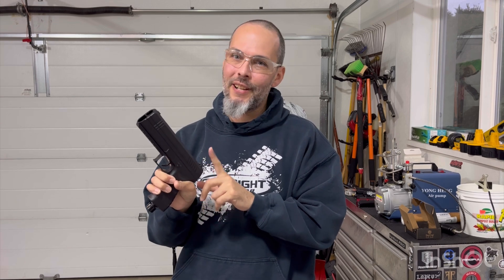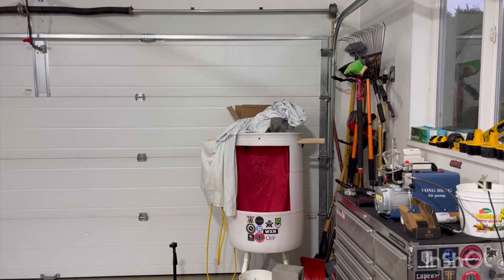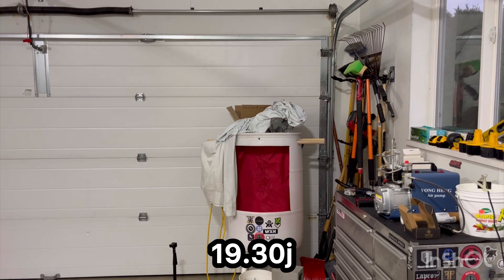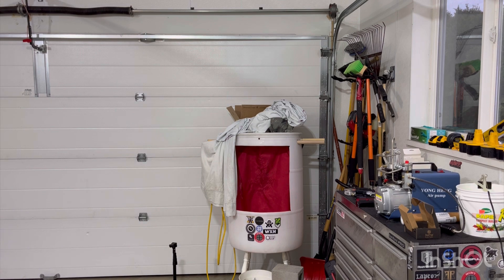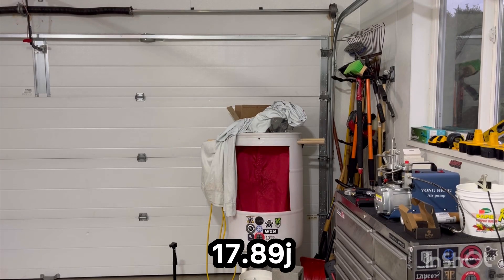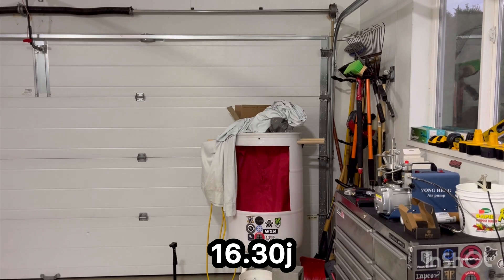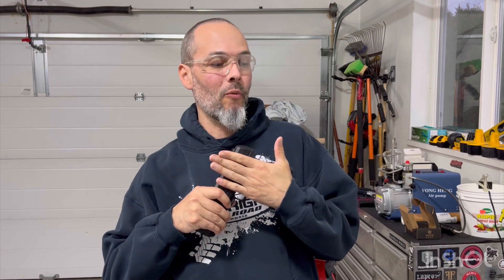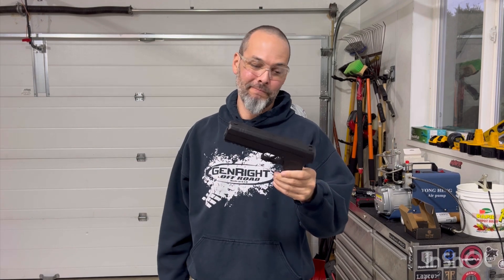LL4D Salt Supply S2 - Drilled 1.6mm (1/16”) co2 restrictor and drilled/tapped valve plug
Here is the second video where i actually saw the first increase by just drilling the co2 restrictor.

LL4D Salt Supply S2 - Drilled 1.6mm (1/16”) co2 restrictor